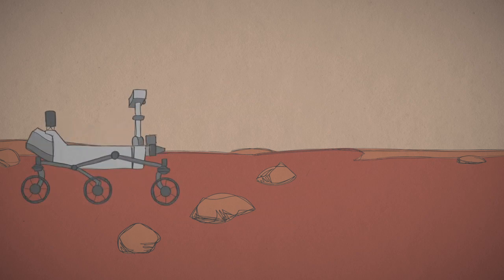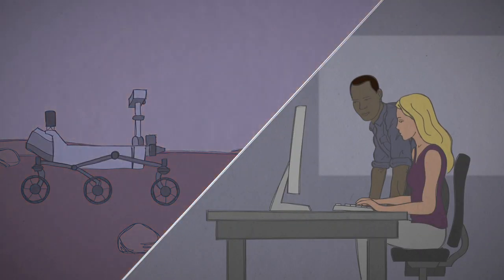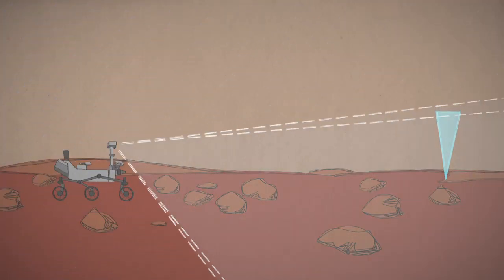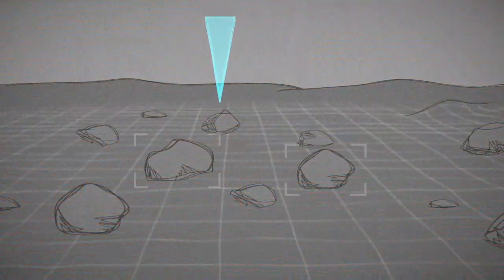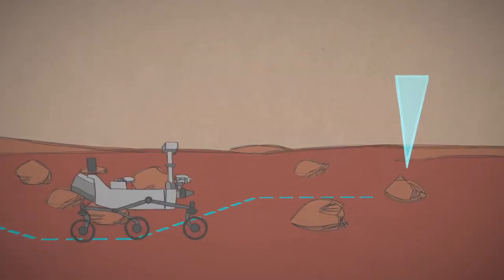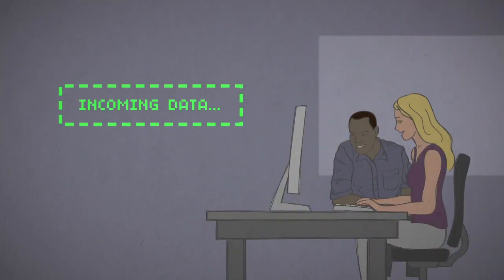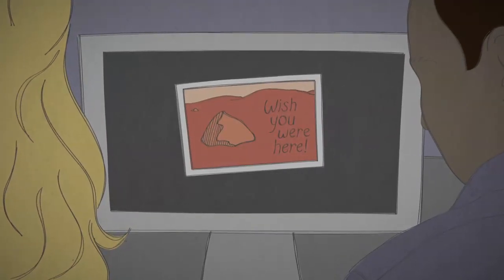How Do You Drive A Rover on Mars? | NASA JPL Martian Space Science Curiosity HD Video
- a one-minute breakdown on how commands are sent to a rover operating on Mars. Please rate and comment, thanks!
Video Credits: NASA JPL CalTech